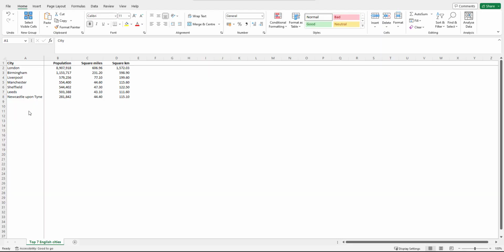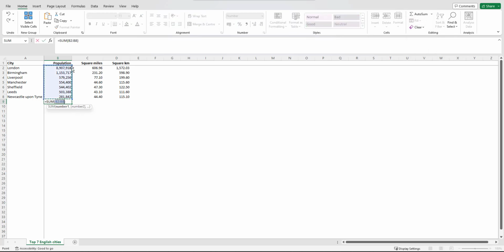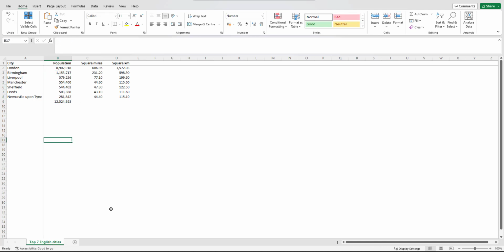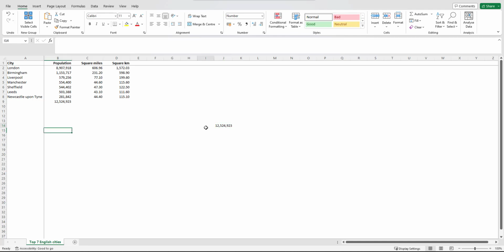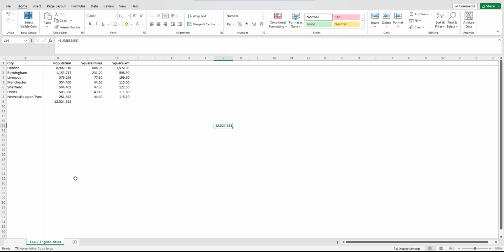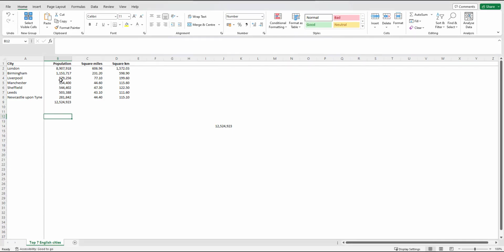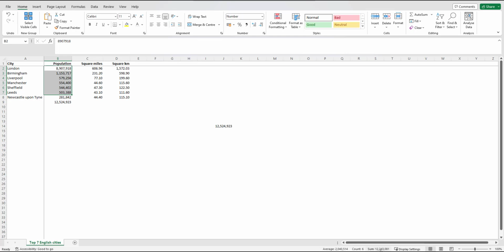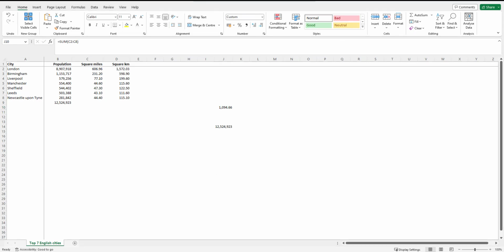Excel Original start up test III subs